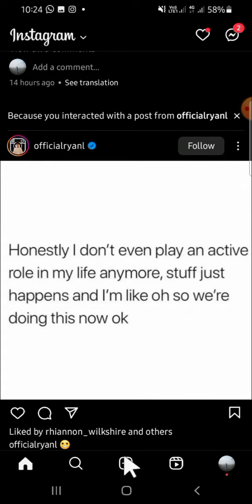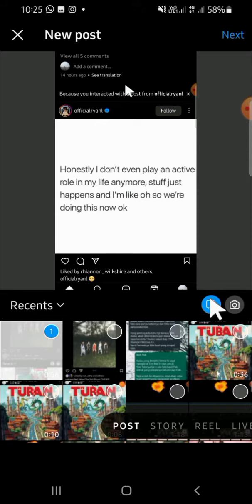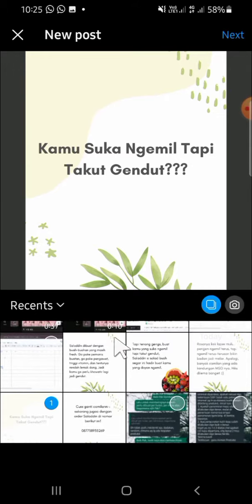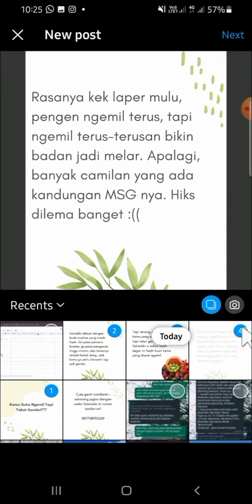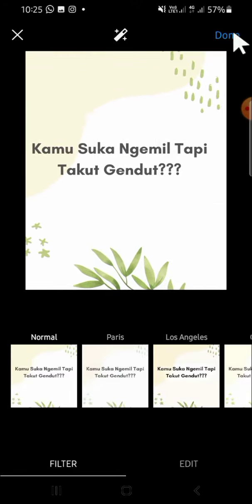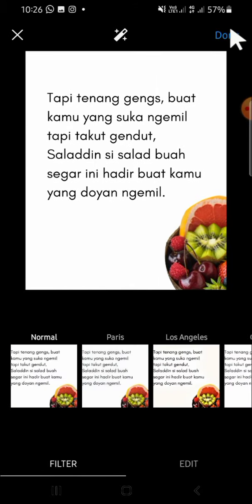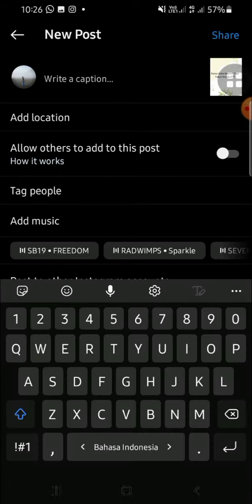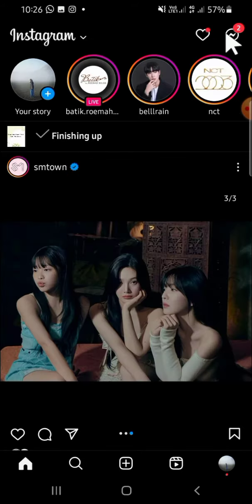Why and How to Use Instagram Carousels? Creating Dynamic Multi-Photo Posts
Are you looking to captivate your Instagram audience and boost your engagement? Look no further! In this video, we'll explore the world of Instagram Carousels, unveiling the 'why' and 'how' of using this powerful feature to create dynamic multi-photo posts that tell your story like never before.